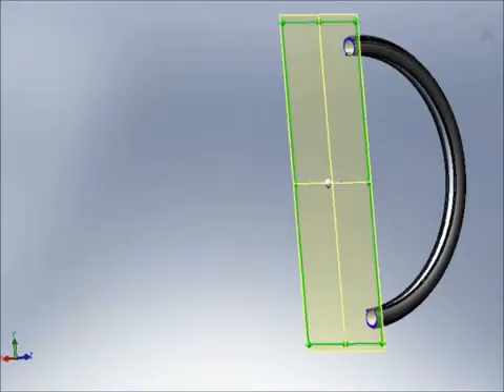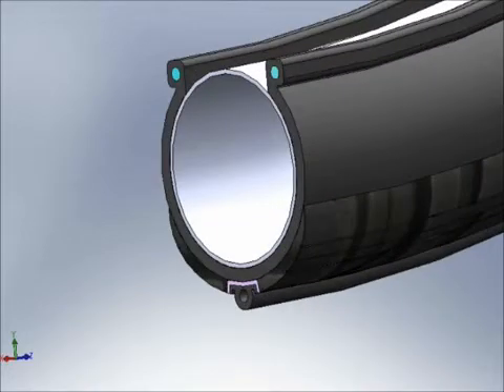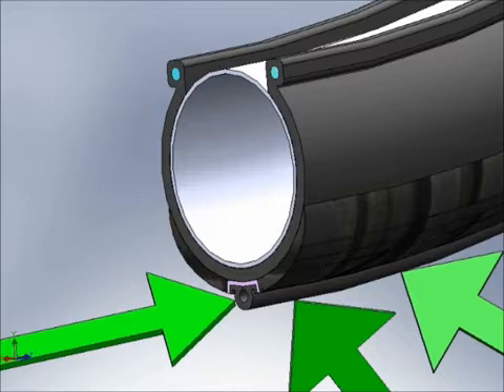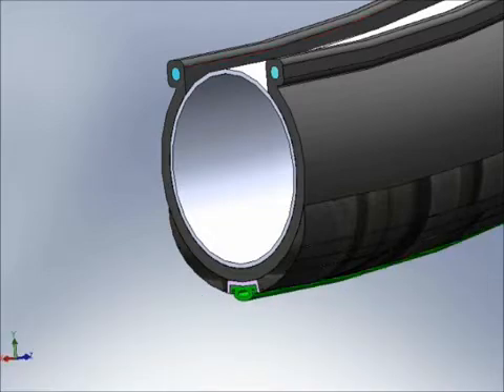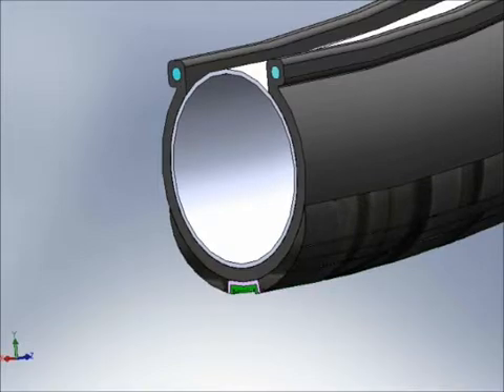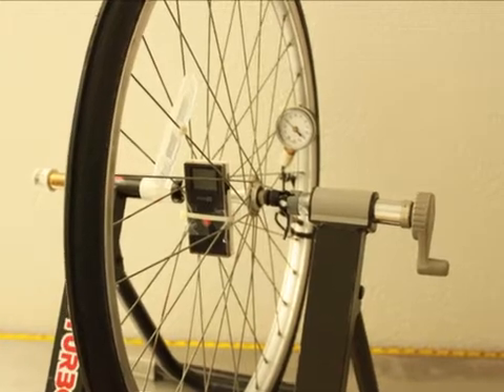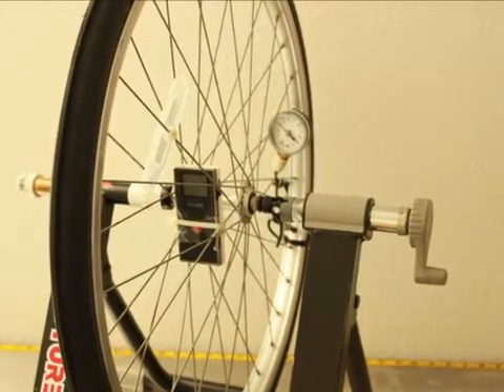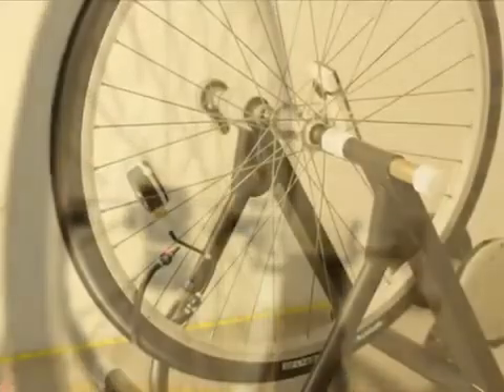PumpTire self-inflating tire